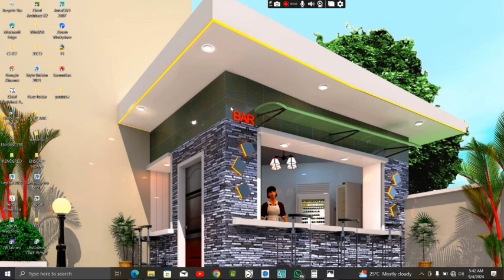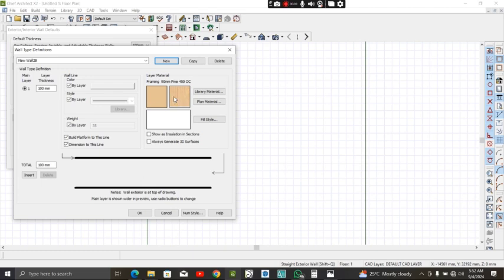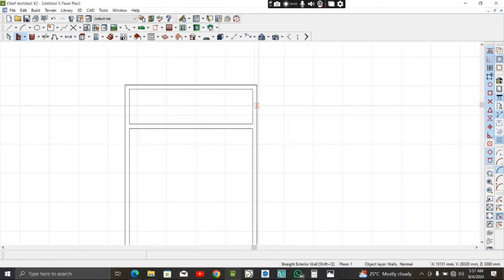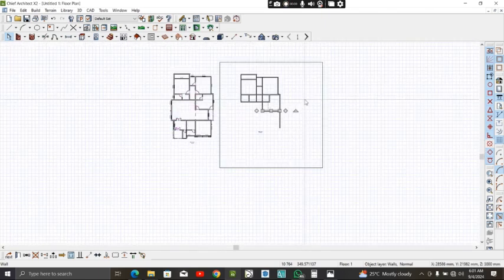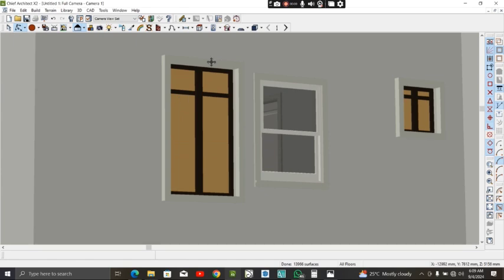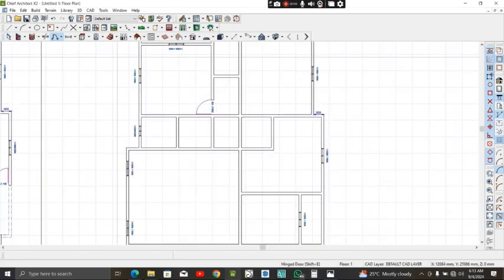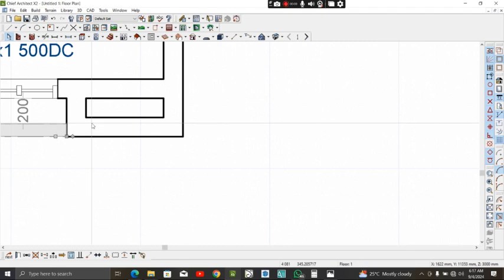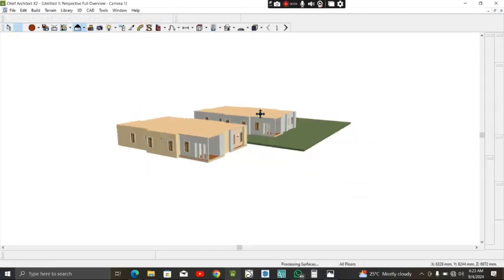CHIEF ARCHITECT TUTORIAL BEGINNER TO EXPERT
This is a tutorial video on how to use chief architect - a user-friendly modelling software.